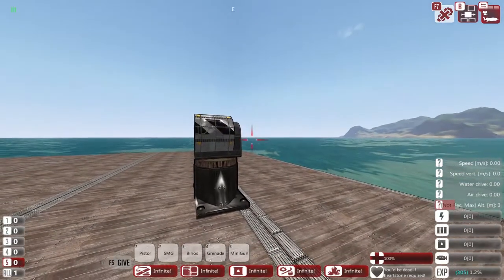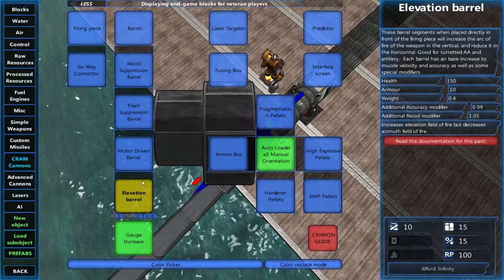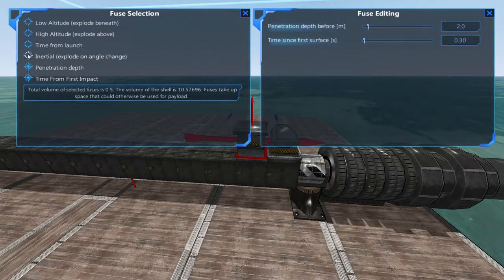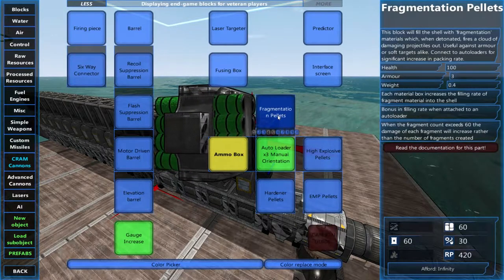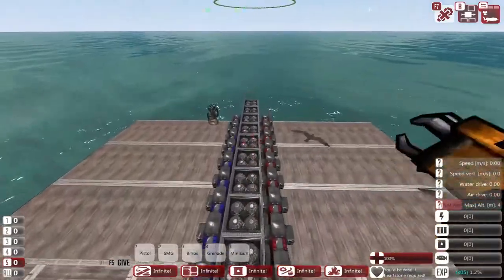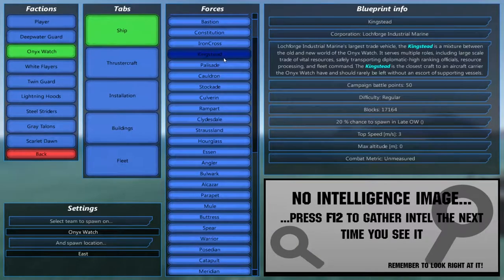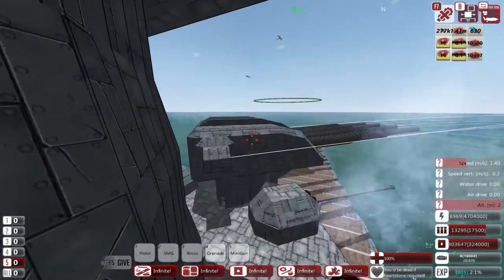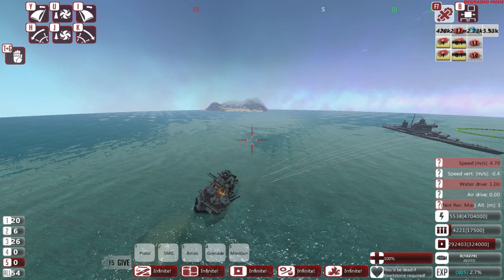From the Depths : CRAM Cannon Tutorial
Ever had questions about From the Depths but had trouble finding a tutorial that was relevant to the state the game is in? Look no further!